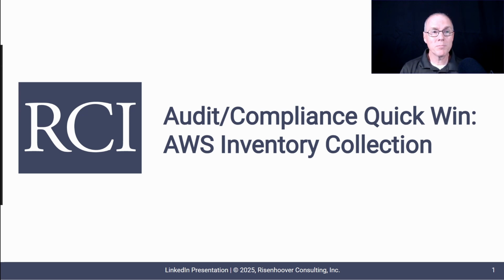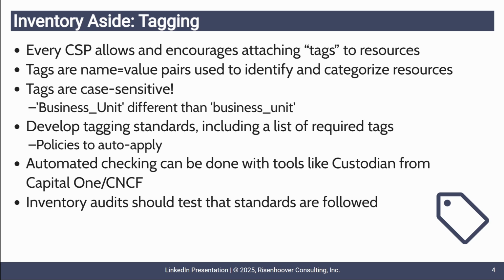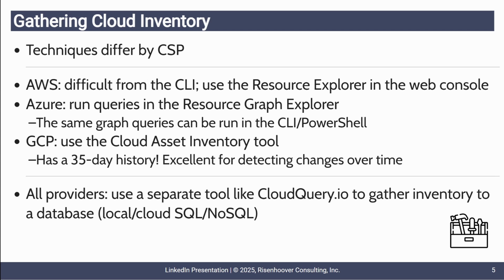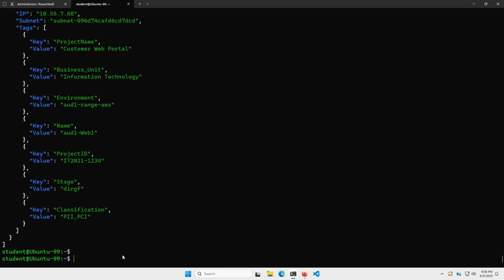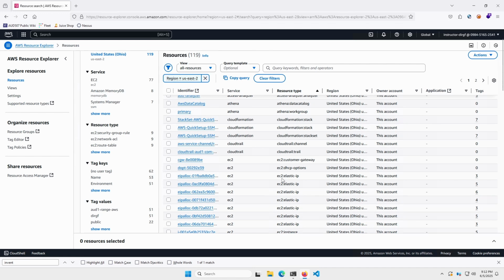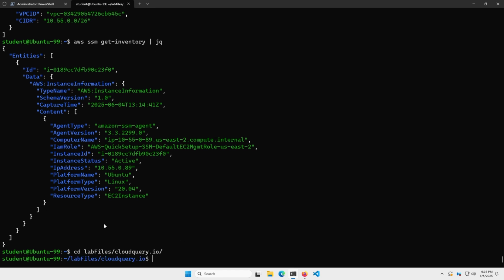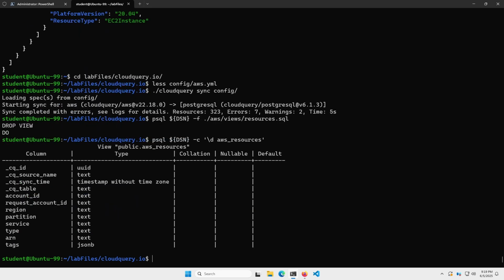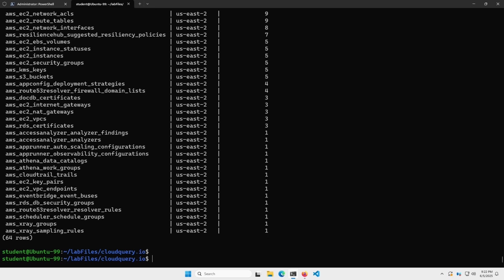AWS Inventory Gathering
The first step in securing an environment is understanding what you have there! We discuss three techniques for retrieving a list of resources in your AWS accounts.

This material is adapted from the course: [Auditing Auditing Systems, Applications and the Cloud]

[AWS CLI]

[AWS Security Maturity Model] Before you can do the Quick Wins at level 1, you really need to understand your inventory.

[AWS Resource Explorer] search for resources in an account